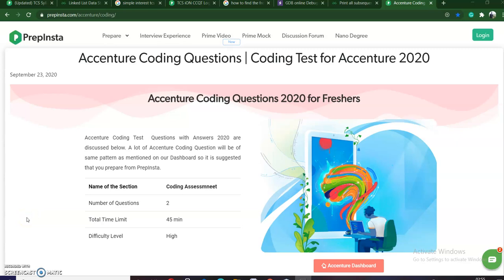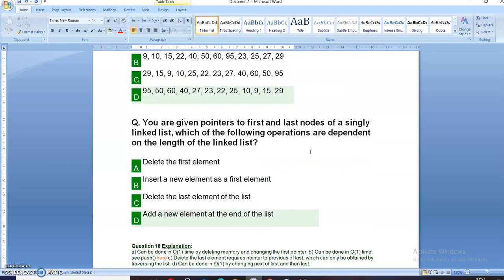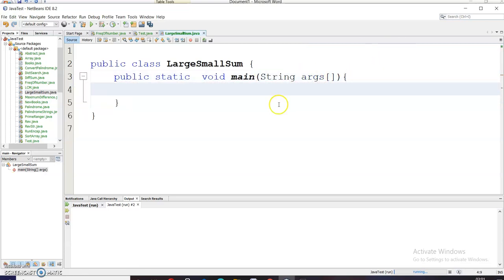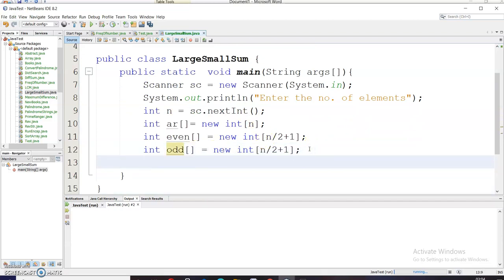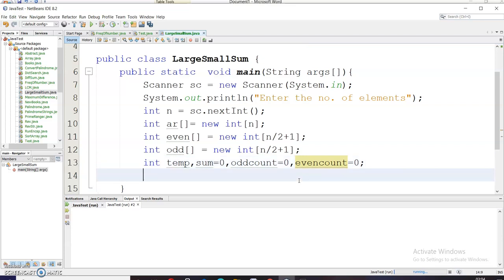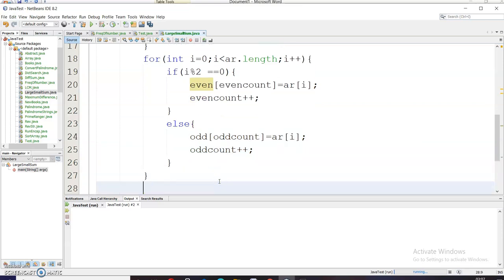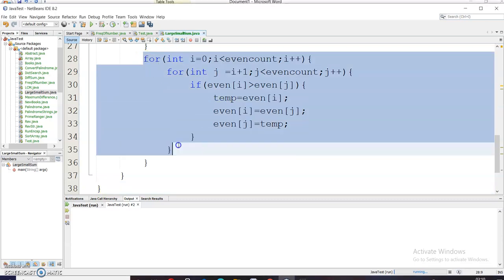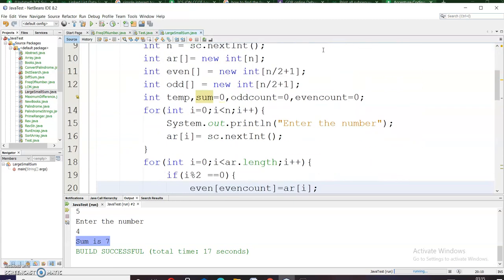Accenture Coding Question| Multiple Choice Questions | Cocubes | Programming Question Solved.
A Modern Approach to Logical Reasoning (2 Colour Edition) Paperback
Problem Statement-

Problem Statement - Implement the following Function
You are required to implement the following Function

def LargeSmallSum(arr)

The function accepts integers arr of size ’length’ as its arguments you are required to return the sum of the second largest element from the even positions and second smallest from the odd position of given ‘arr’

Assumption:

All array elements are unique
Treat the 0th position a seven
NOTE

Return 0 if array is empty
Return 0, if array length is 3 or less than 3
Example

Input

Output

7

Explanation

Second largest among even position elements(1 3 5) is 3
Second, largest among odd position element is 4
Thus output is 3+4 = 7
Sample Input

arr:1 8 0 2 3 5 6

Sample Output

8
Problem Statement-

def differenceofSum(n,m)
The function accepts two integers n, m as arguments Find the sum of all numbers in the range from 1 to m, both inclusive that are not divisible by n. Return difference between the sum of integers not divisible by n with the sum of numbers divisible by n.

Assumption:

The sum lies between the integral range
Example

Input
n:4
m:20
Output
90